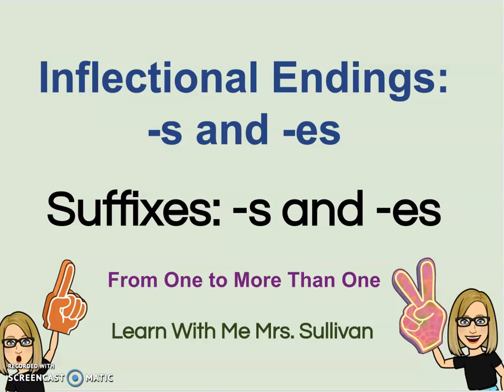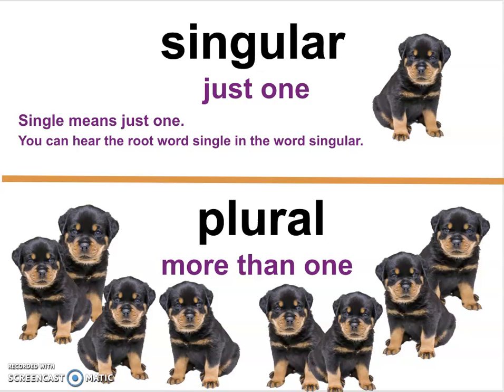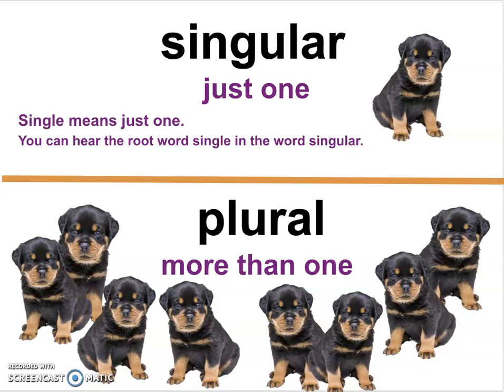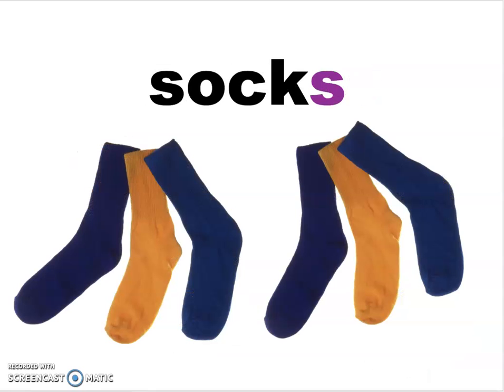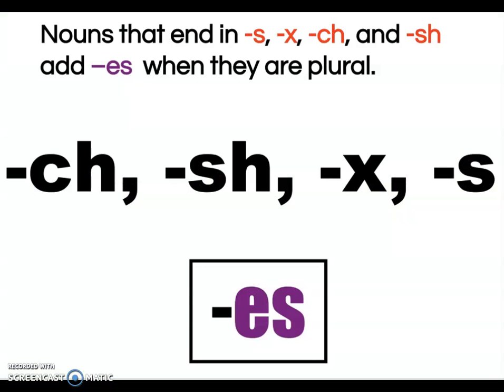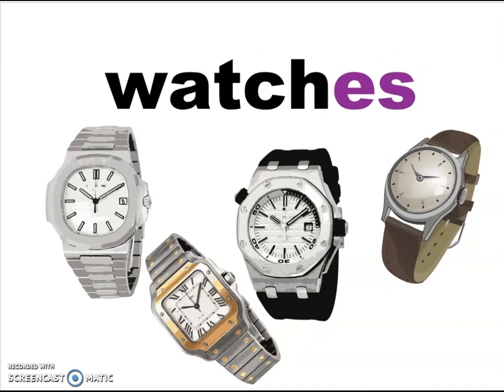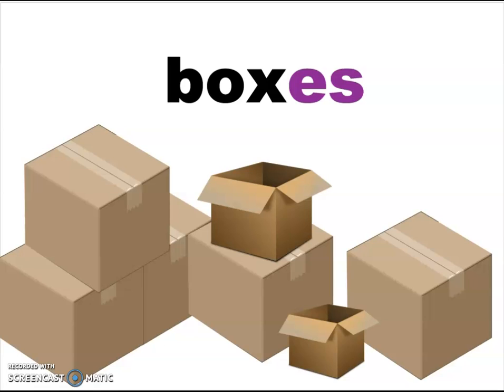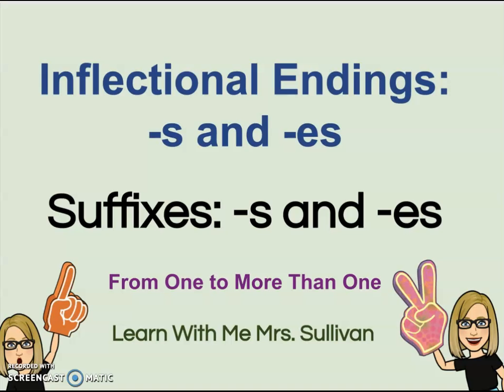-s and - es Singular to Plural: Suffixes -s & -es